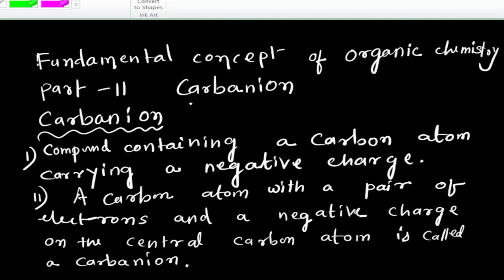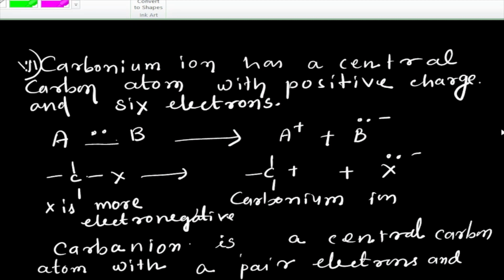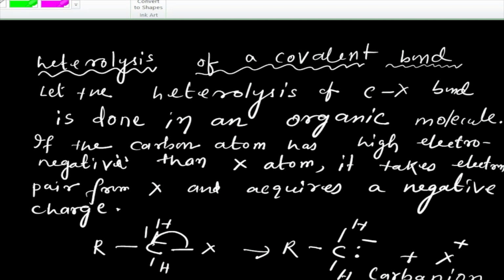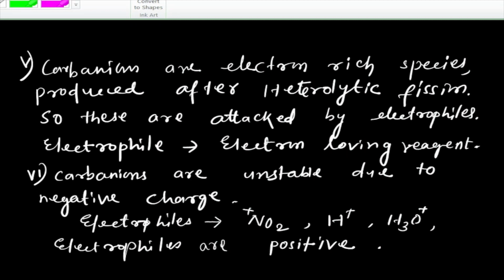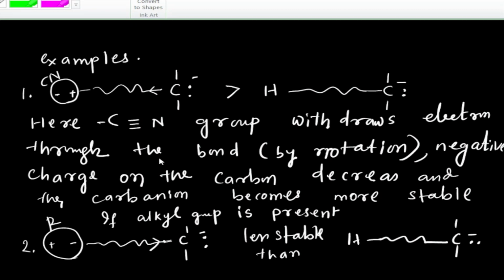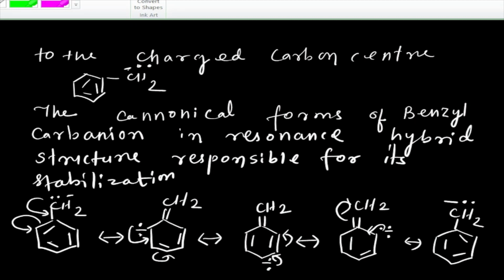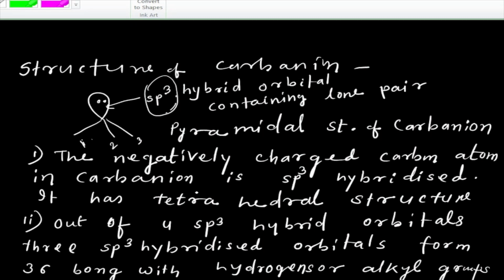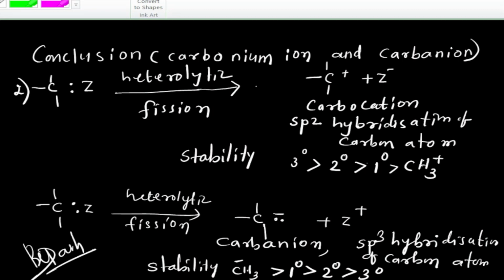CARBANION AND ITS IMPOORTANCE / CLASS XI AND XII / FUNDAMENTAL CONCEPT IN ORGANIC CHEMISTRY .BLDASH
CARBANION IS A NEGATIVELY CHARGED CARBON WITH PAIR OF ELECTRONS. IT IS VERY ACIVE  DUE TO ITS NAGATIVE CHARGE.